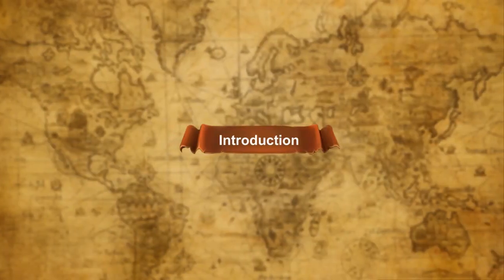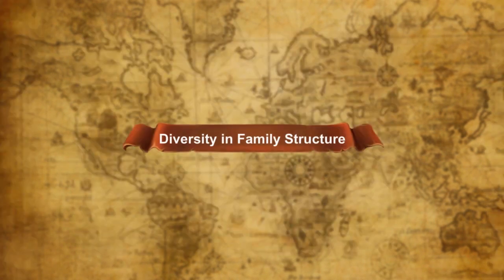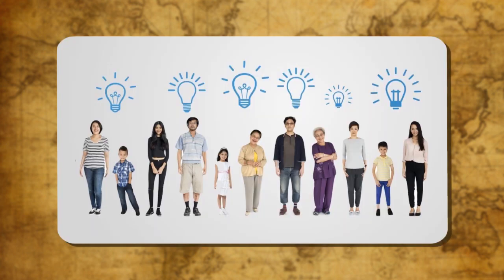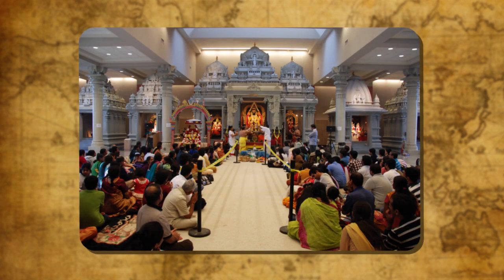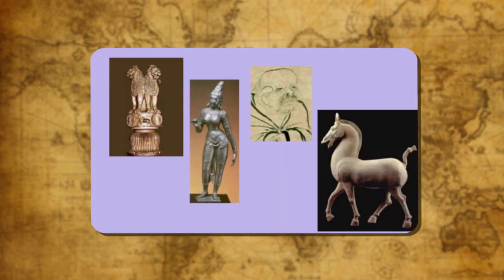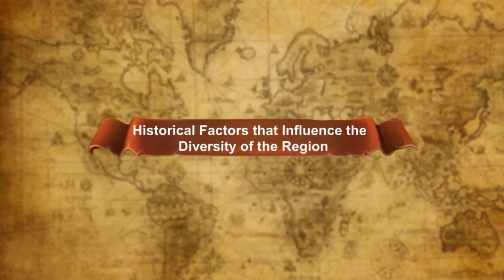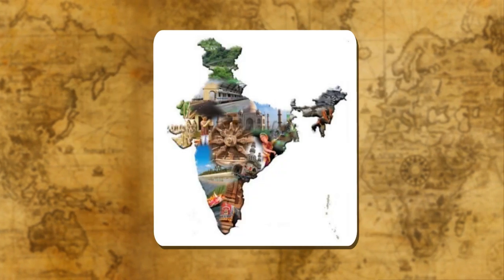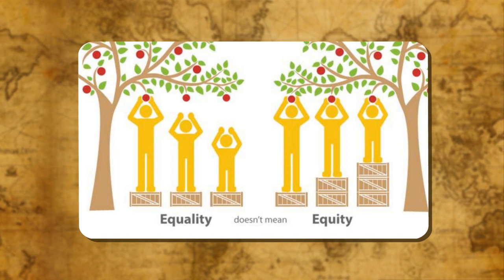DIVERSITY CLASS-6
TOPIC  :  ( DIVERSITY )
CLASS : 6